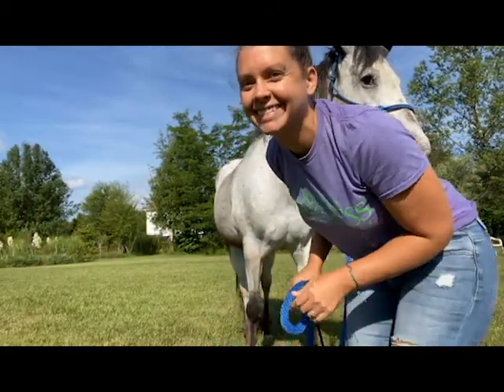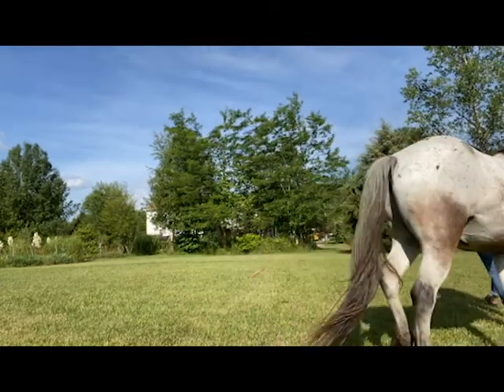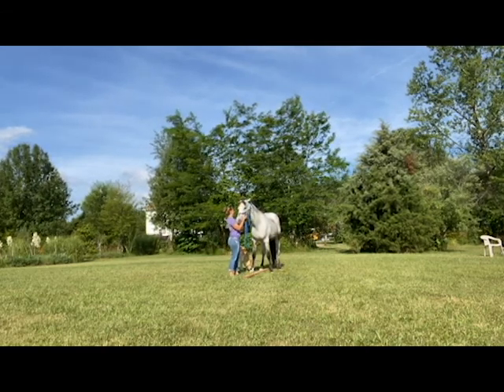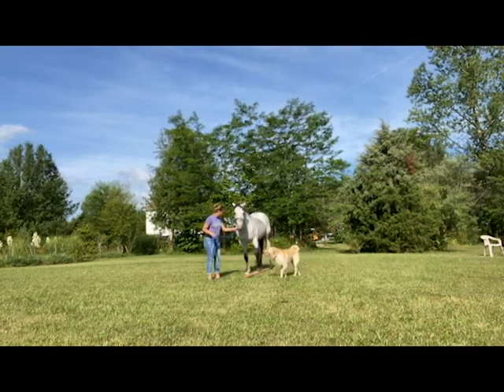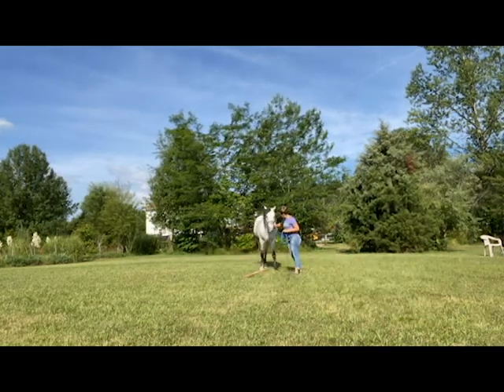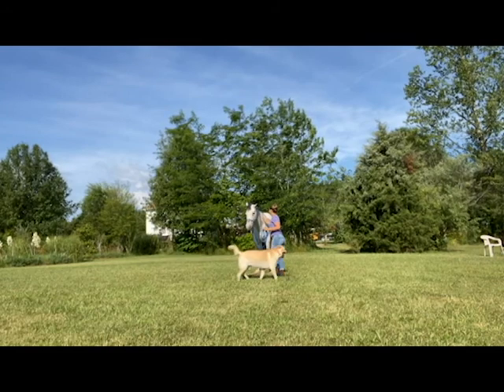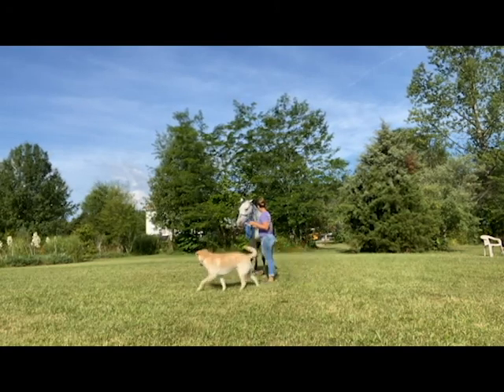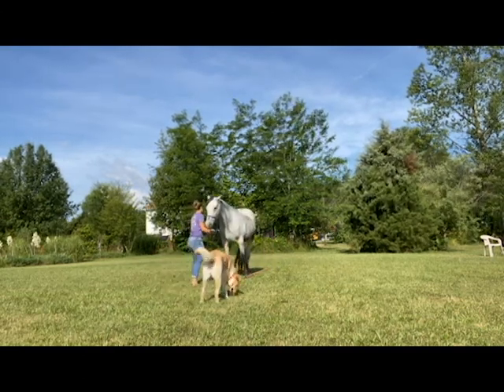Single Pole Challenge! A Horse Ground Pole Exercise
Try this fun single pole challenge with your horse! It's a lot harder than it looks!

What did you learn? What is easy or hard?